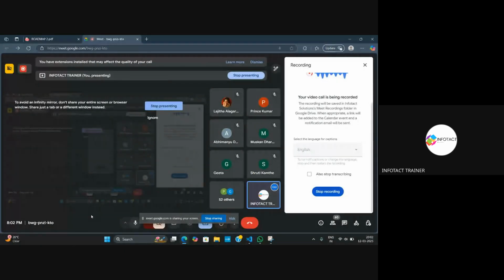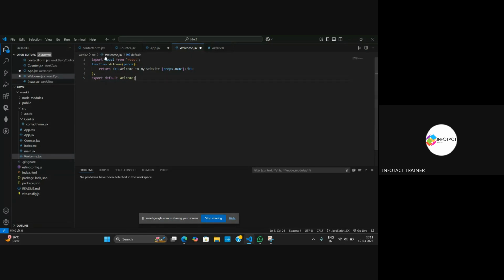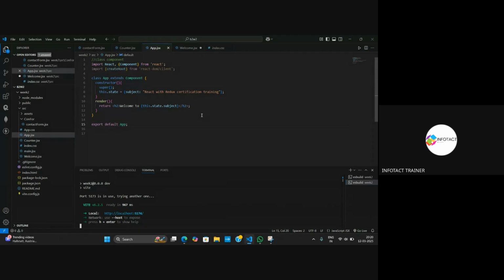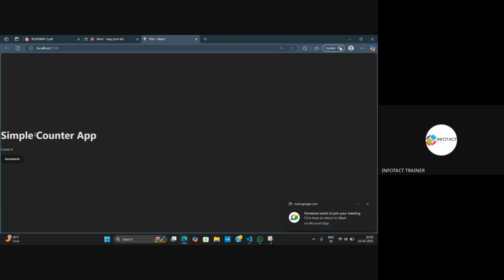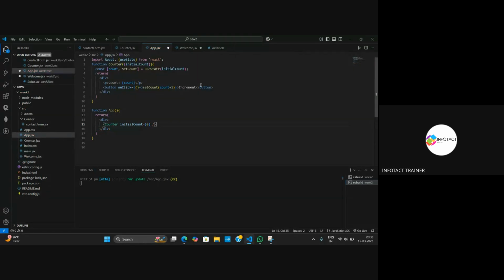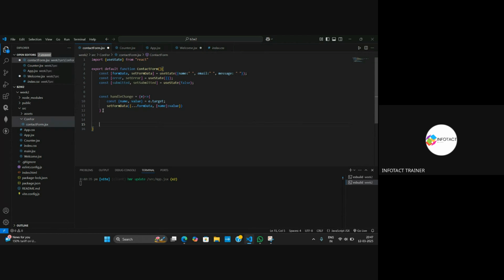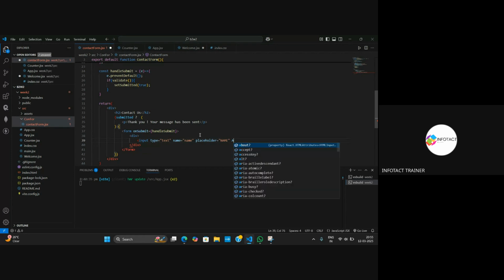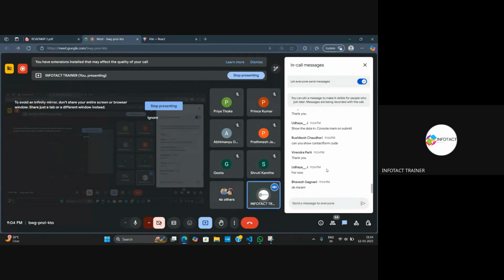Software Development Training Session-4 || Infotact Solutions